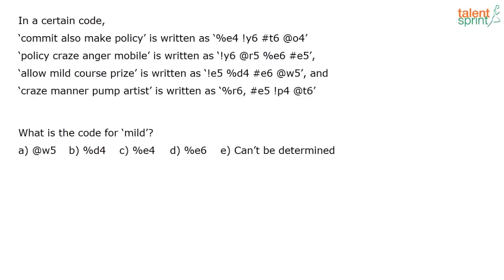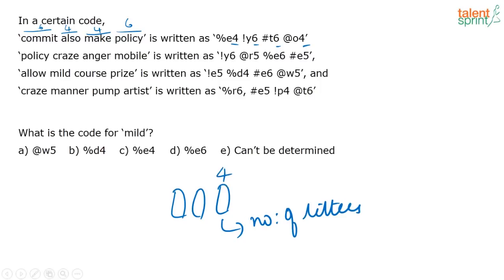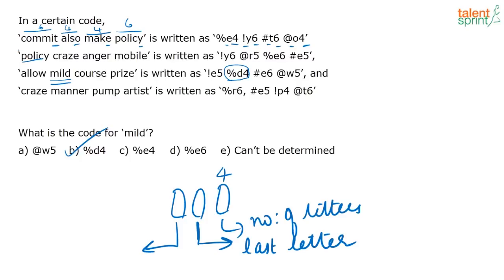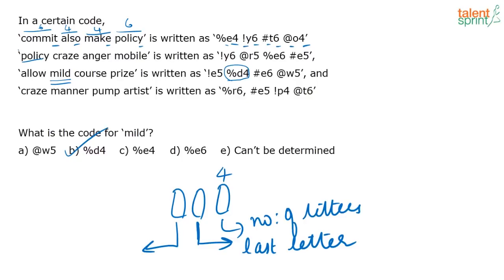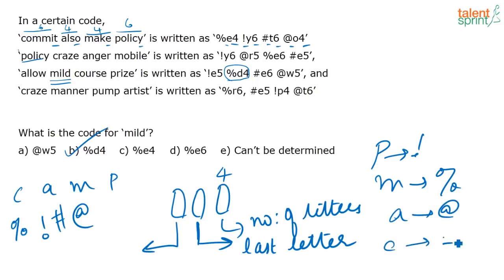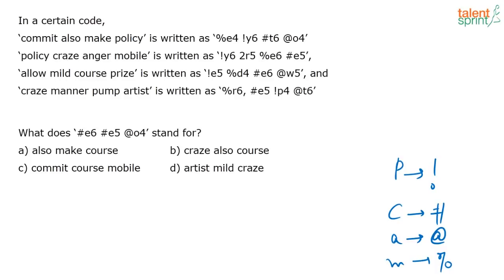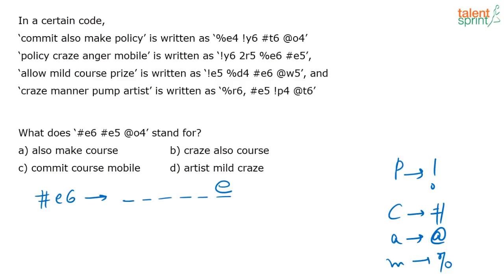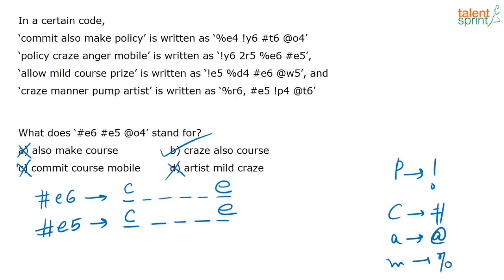Coding and Decoding | Advanced Example 17 | Latest Model | TalentSprint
Subject: Reasoning Ability
Topic: Coding and Decoding
Sub-topic: Advanced Example - 17

Directions: Study the following information to answer the given questions:
In a certain code,
‘commit also make policy’ is written as ‘%e4 !y6 t6 @o4’
‘policy craze anger mobile’ is written as ‘!y6 @r5 %e6 e5’,
‘allow mild course prize’ is written as ‘!e5 %d4 e6 @w5’, and
‘craze manner pump artist’ is written as ‘%r6 e5 !p4 @t6’.

Happy learning!